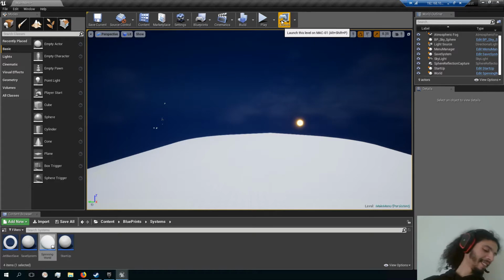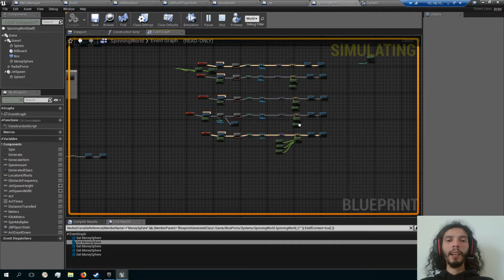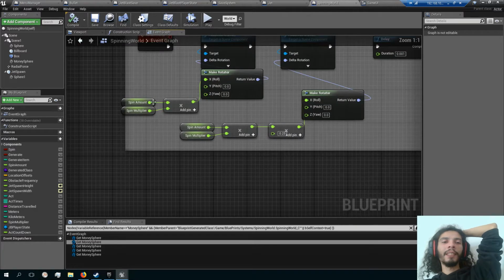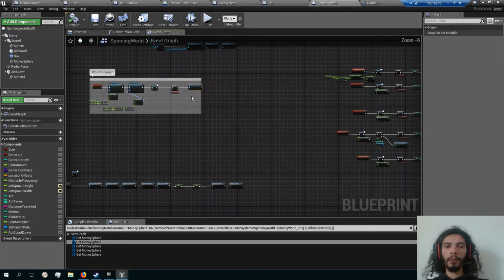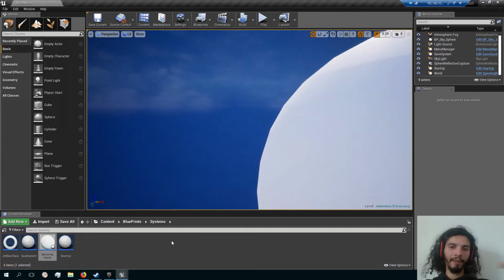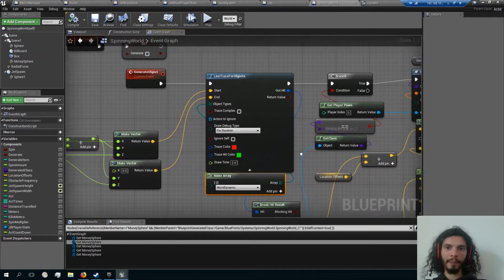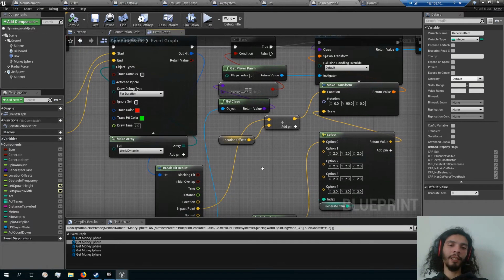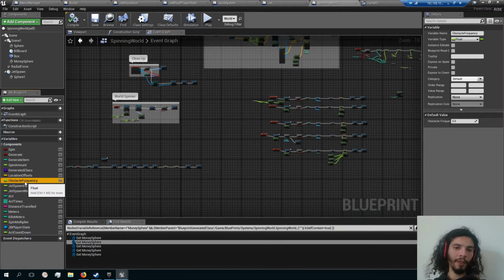Let's make a Game! Ep 3 - Procedural Gen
We can move, now lets make something to move around. In this episode we look at procedural generation of the obstacles, powers up and etc